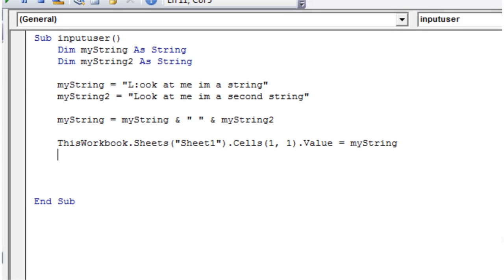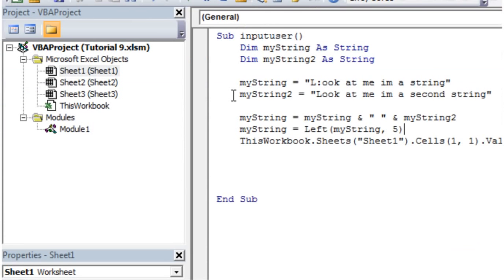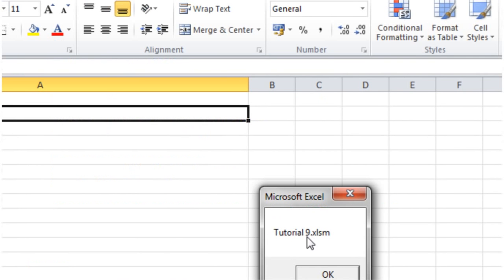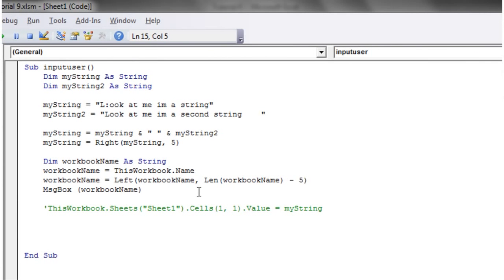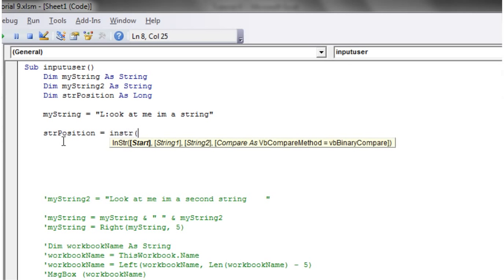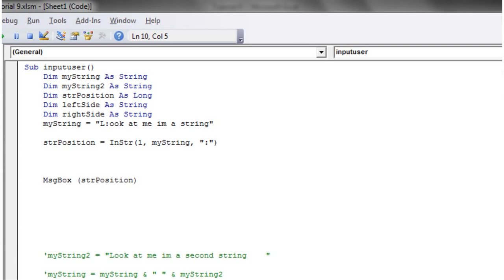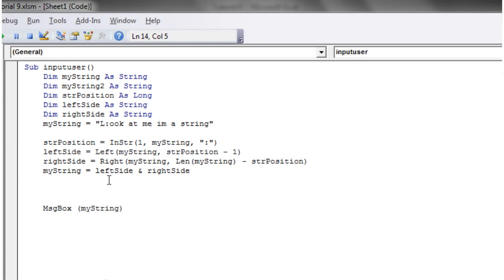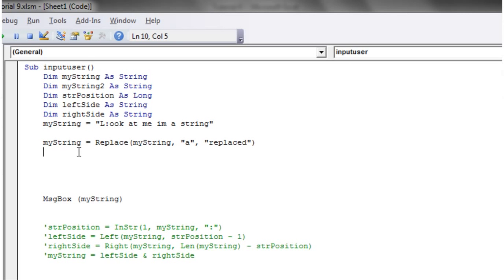Excel 2010 VBA Tutorial 9 String Methods